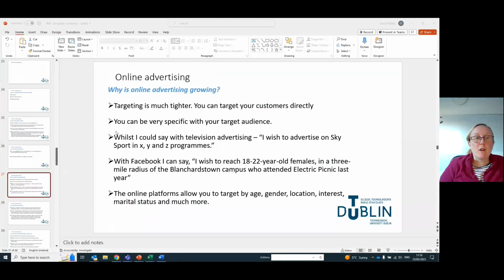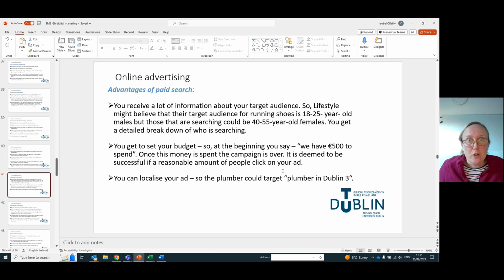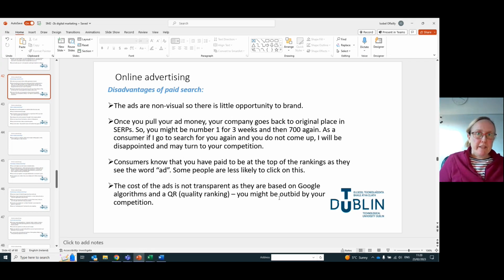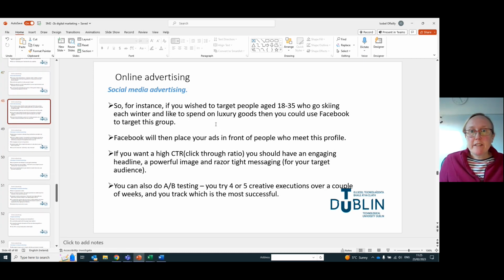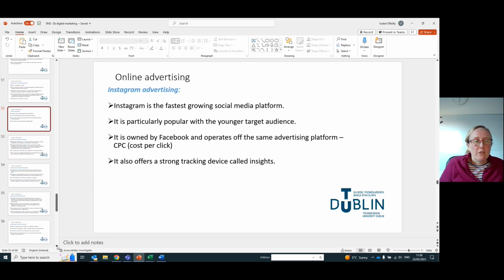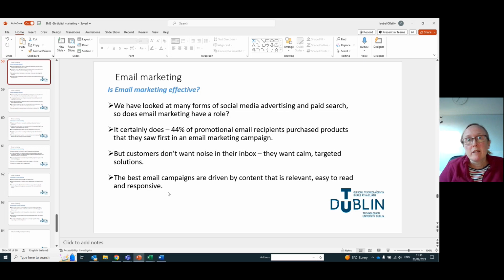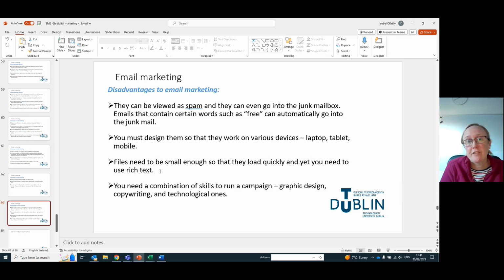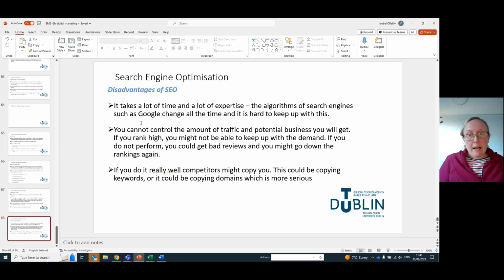SM2 2b DM online advertising, email, SEO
Online advertising.
SEO -Search Engine Optimisation.